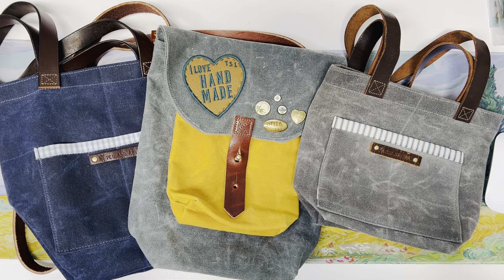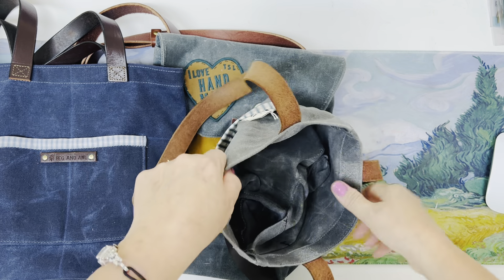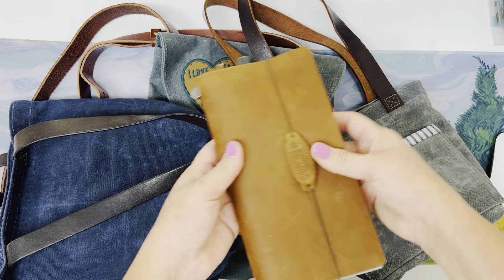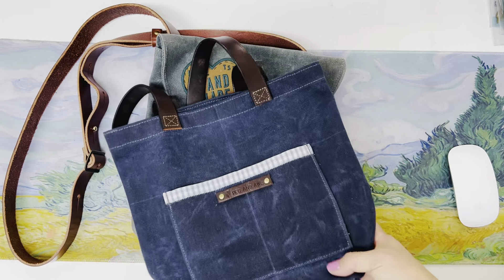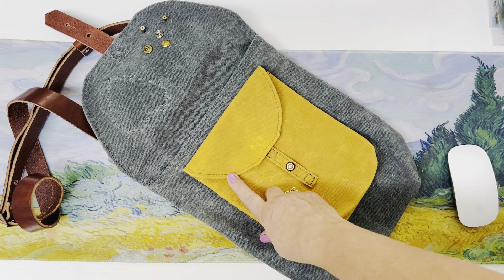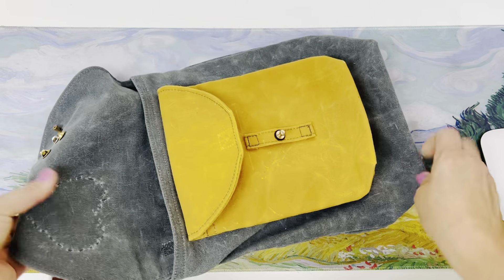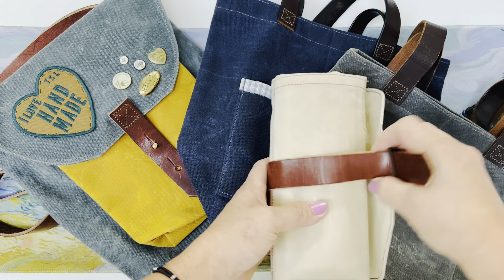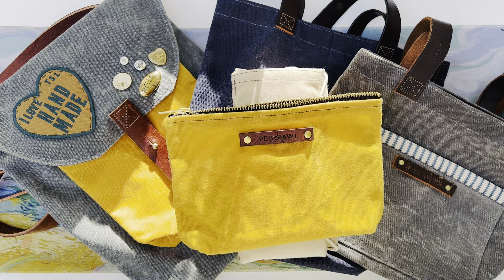Peg & Awl Satchel, Sendak, and Totebags altered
Sharing a look at my Peg & Awl Satchel, Sendak, and Totebags that I have altered. These are all so wonderful just as they are but adding the extra altered touches makes them somehow even better for how I utilize them.

These are all so wonderful for taking items  with you for travel journaling, watercolor supplies for Plein air painting, urban sketching supplies, planner notebooks, art journaling and so much more.